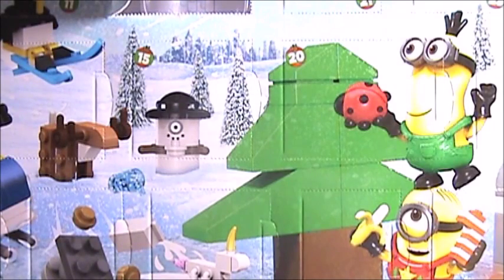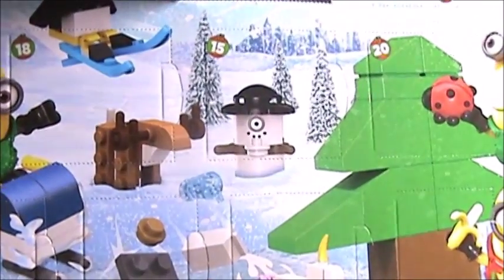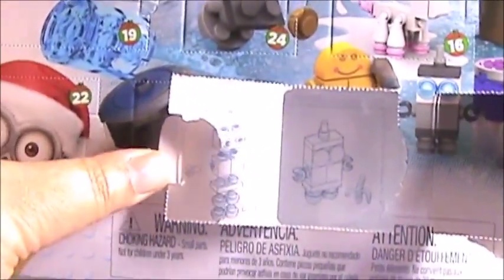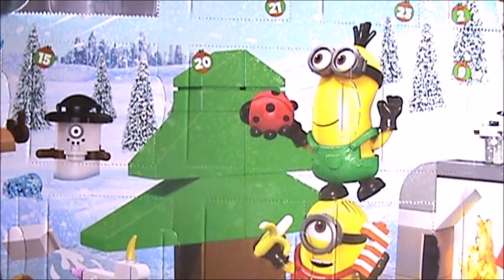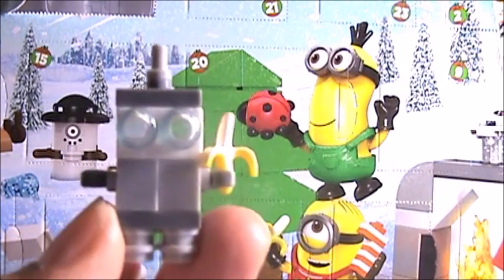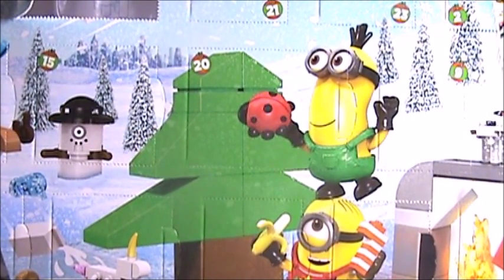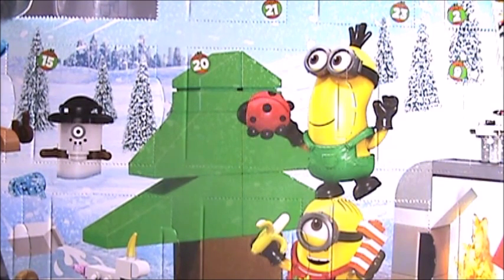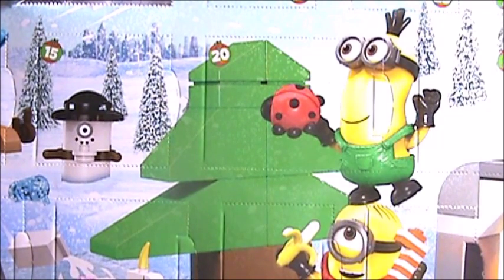Despicable Me Minion Made Mega Bloks Advent Calendar - Day 8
Sorry that this post is super late. I haven't been feeling well, and so I just didn't have the energy to edit and upload videos. I'm feeling a little better now, so I will be catching up over the next day or so with videos and get us back on track.

This advent calendar has not failed to impress me yet, and today is more proof of it. I can't believe how cute and adorable today's gift is, and how it was put together. There was one odd part of the gift, but I'm sure it will come in handy later. :-) Have a look at the video to find out what it is, and I hope you'll join me again tomorrow to see what is behind door number 9. Be sure to check my channel for the second advent calendar that I'm also opening for you guys. :-)